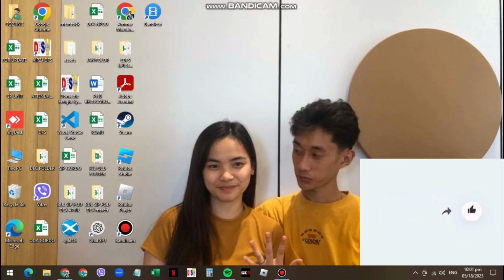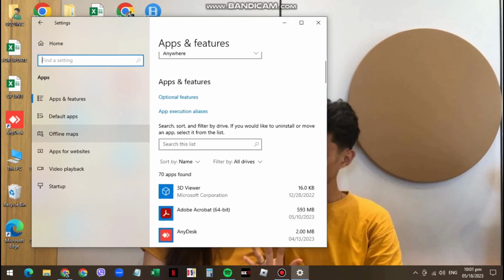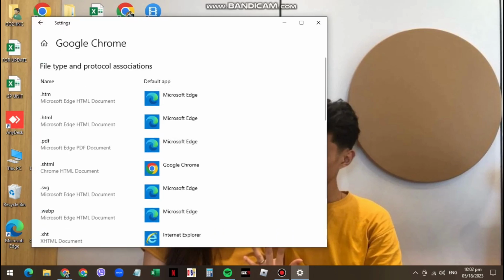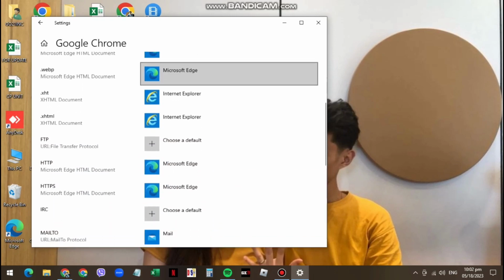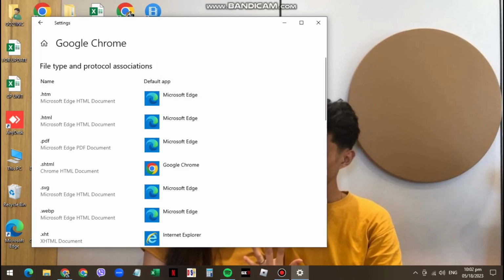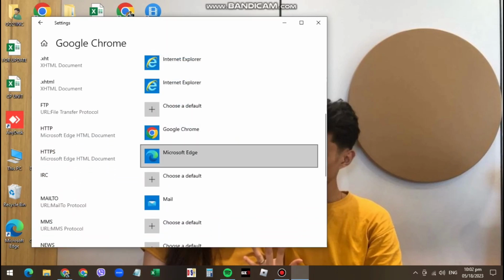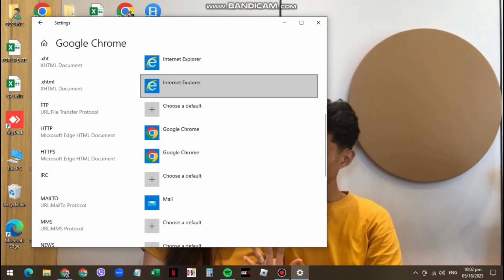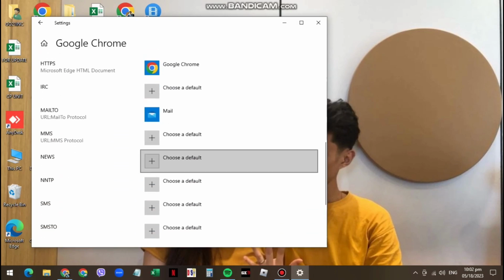How To Make Google Chrome Your Default Browser (easy)